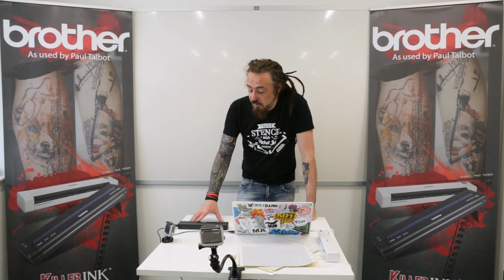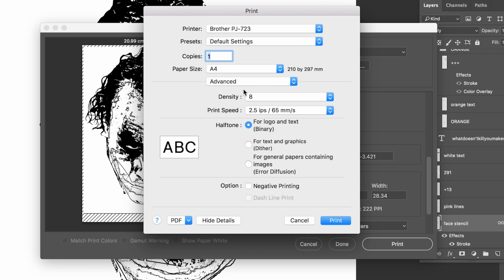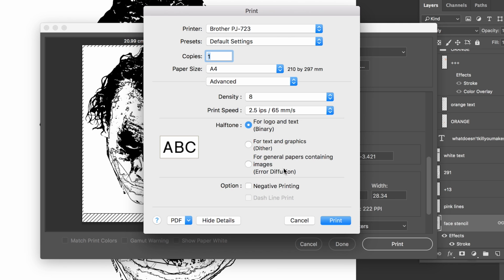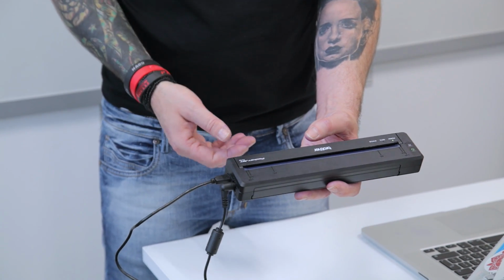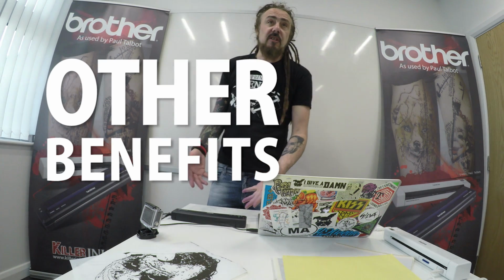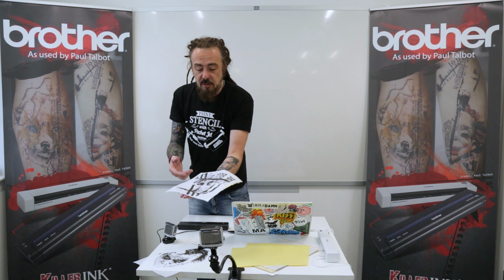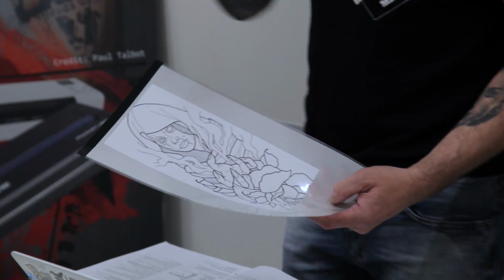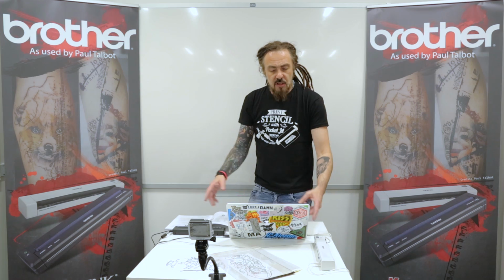How to use a Thermal Printer for Tattoo Stencils | Paul Talbot, Brother Printer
Our good friend and Killer Ink sponsored tattoo artist Paul Talbot filmed a tutorial on how to use a thermal printer for tattoo stencils.

The short set up guide shows you just how easy the Brother printers and scanners are to use and why they are a must have for any tattoo studio or travelling artist.

Watch our latest video on how to use a thermal printer for tattoo stencils with Paul Talbot and Brother Printers

Make sure to check out Killer Ink Tattoo's website and social media channels below!